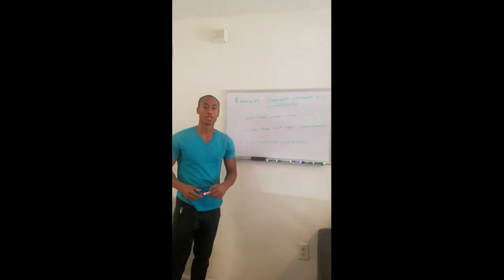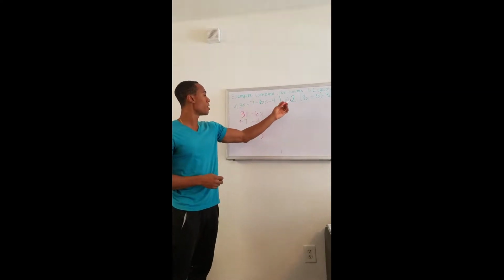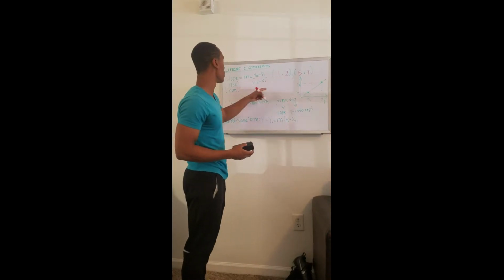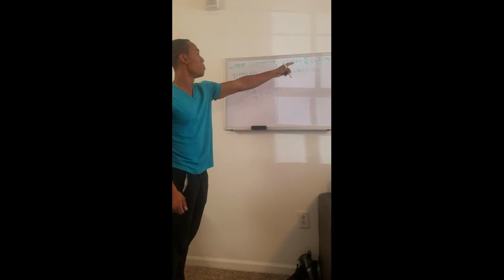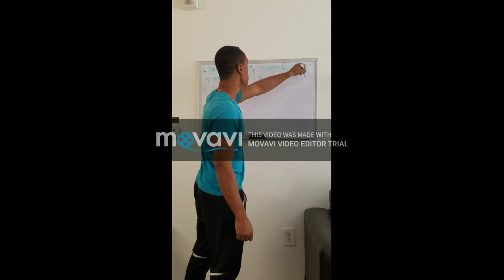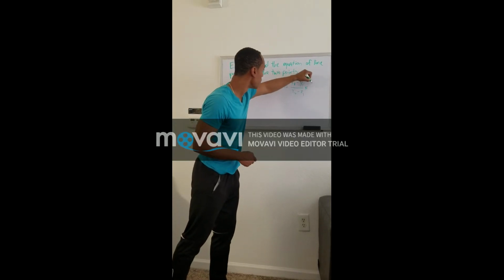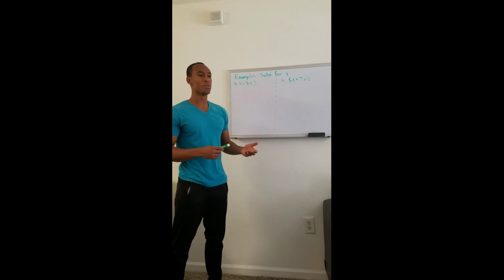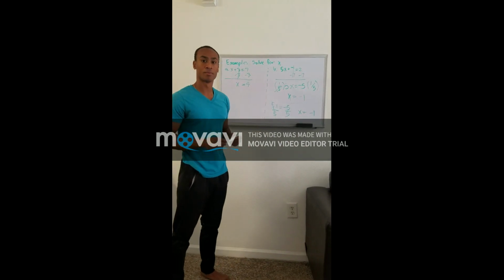Algebra Lesson 1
Lesson 1 of Algebra; includes explanation of linear expressions, how to evaluate them, and solving one-step and multi-step equations. These are only basic tools and concepts. If you have any advanced questions, please put them in the comments. I will get to them ASAP. Enjoy!!